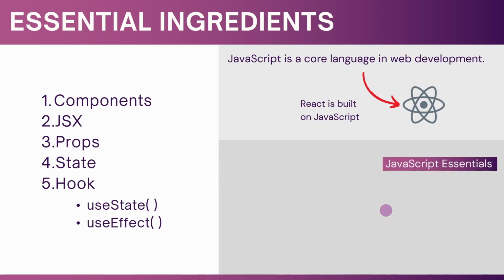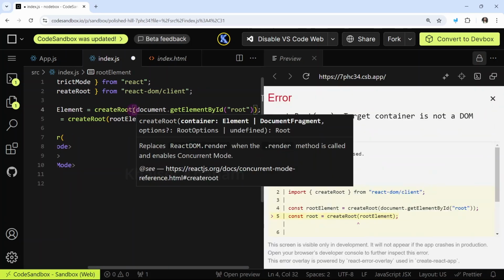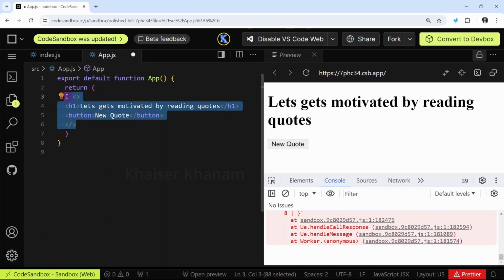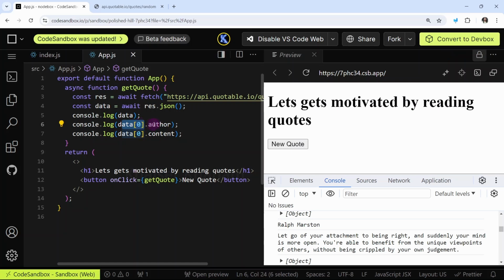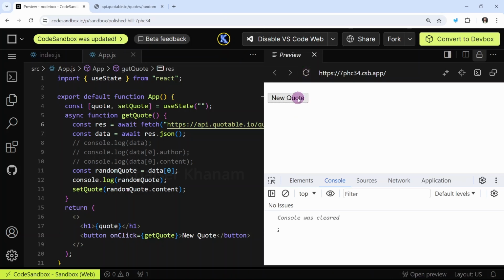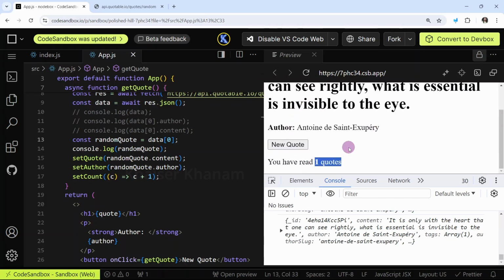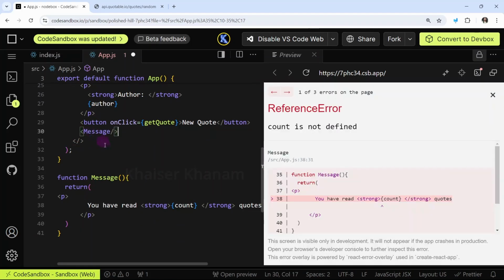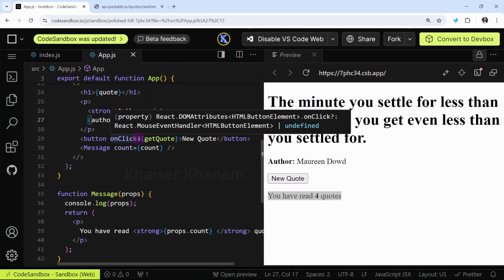React Project - Random Quote Generator || Rate yourself